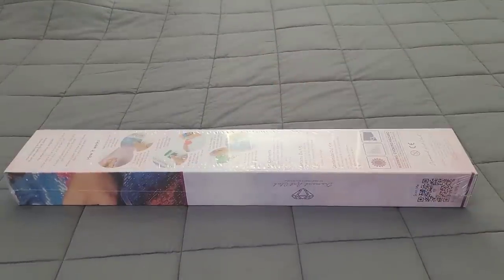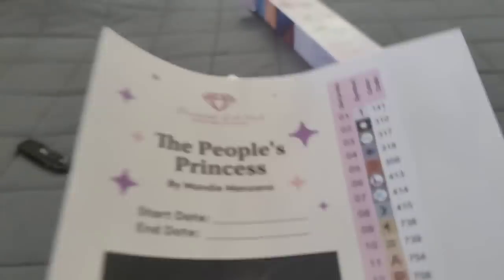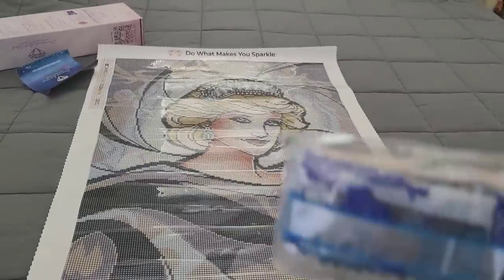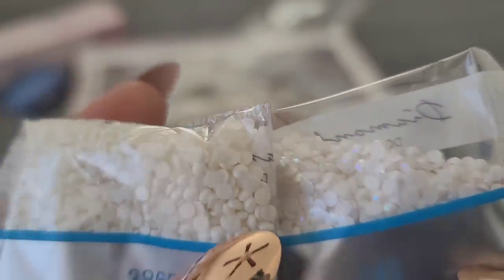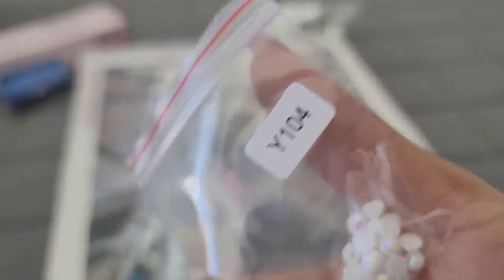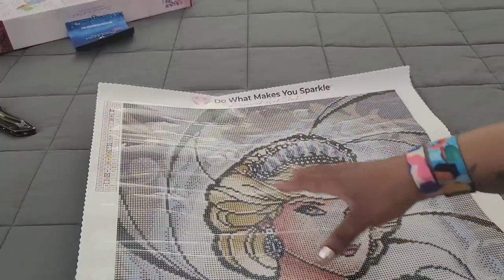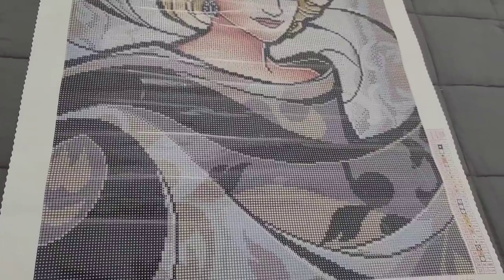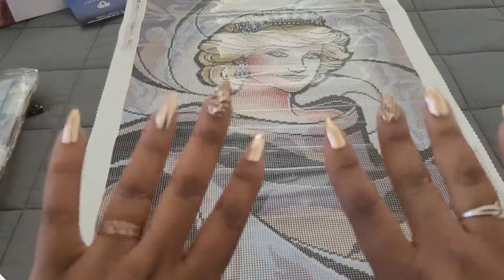Unboxing Diamond Art Club *Sneak Peek!*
HUGE Thank you to the folks over at Diamond Art Club for sending this over for me to share with you Princess Diane was loved by so many and this Piece by Mandie Manzano Truly Captures her elegance and beauty so please Join me as I reveal... The People's Princess.

Available
Saturday: April 24
9am PST
10am MST
11am CST
12pm EST

for diamond and ruby members 1st them 30mins later for general release!

💌Fan Mail can be sent here:
Alishia Tepper